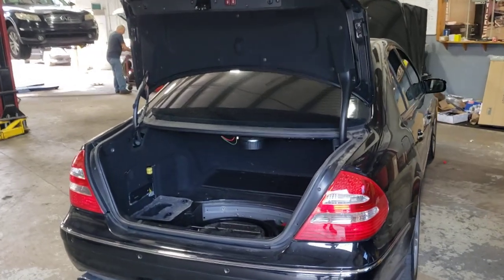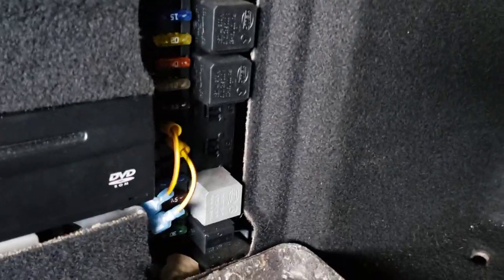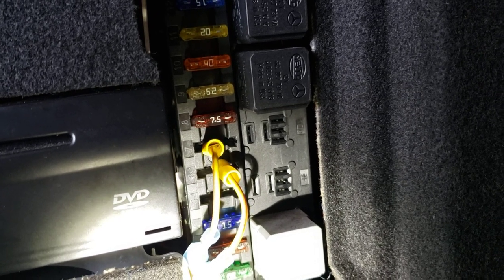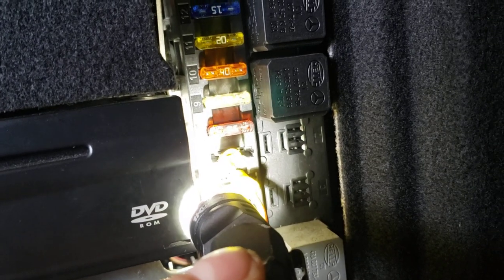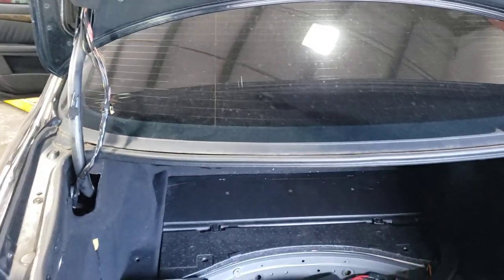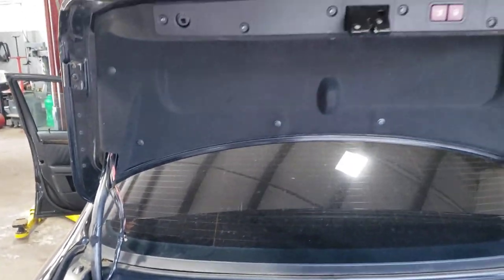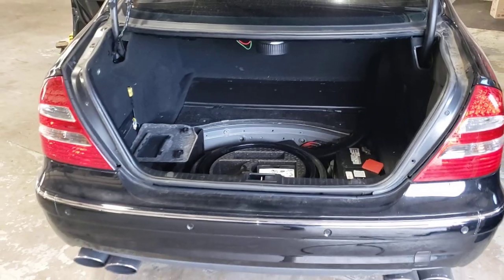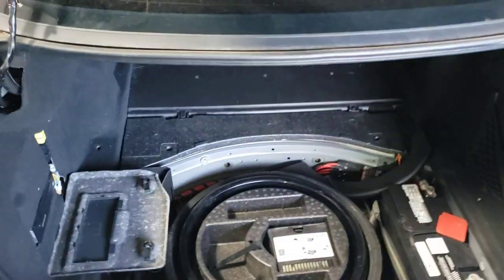w211 Mercedes Battery Drain Audio Gateway Trunk Wiring. DealMaxMotors.com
In the Video I show a quick fix for fuse 6 Battery Drain.